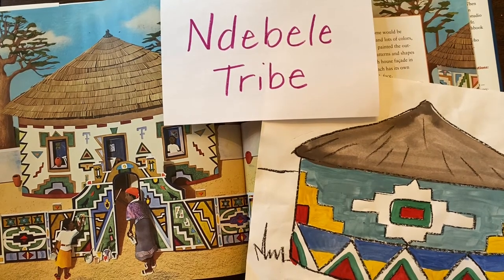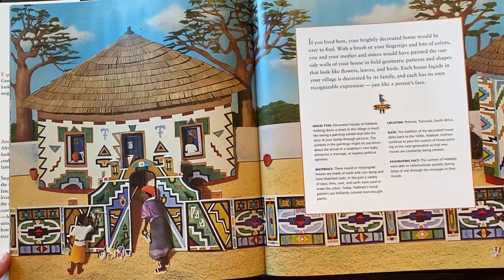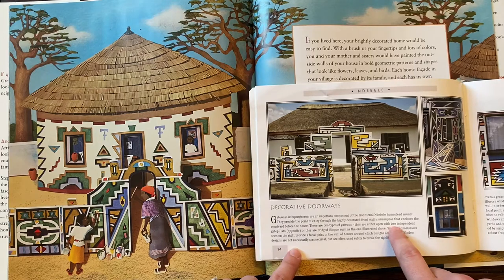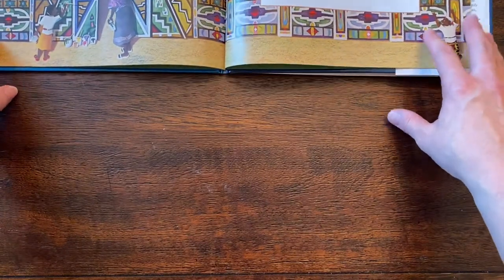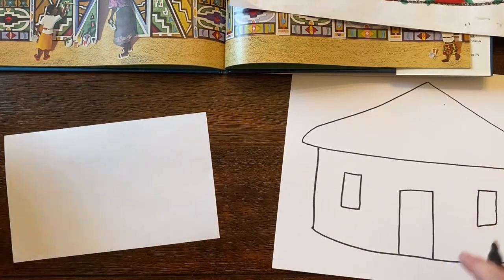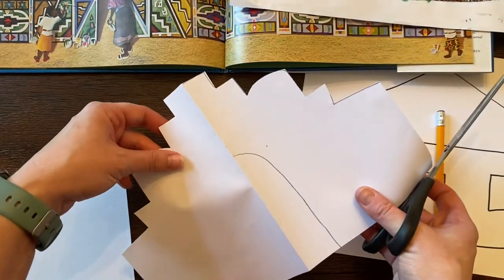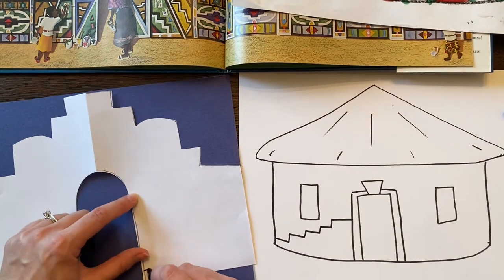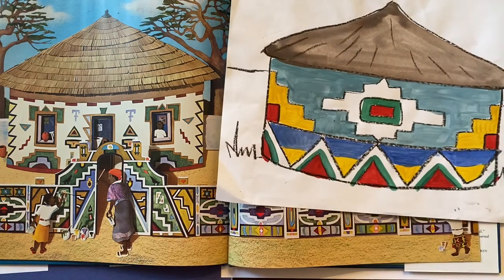Mrs. Galloway draws a house and gate inspired by Ndebele tribes art